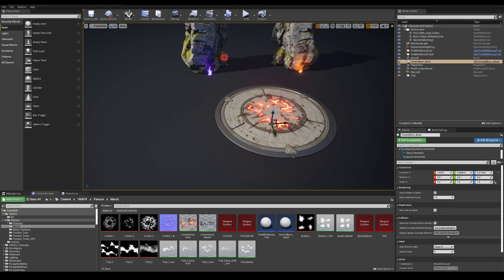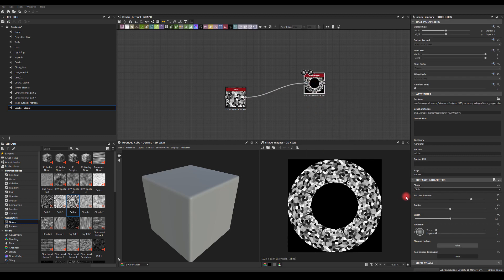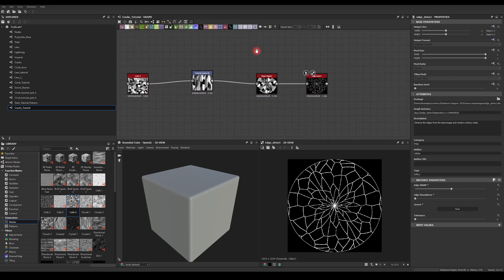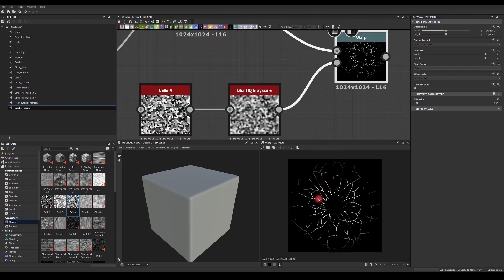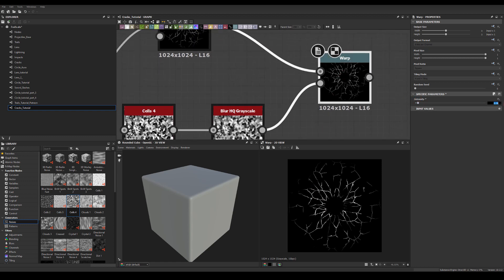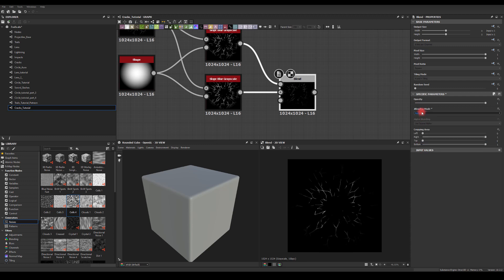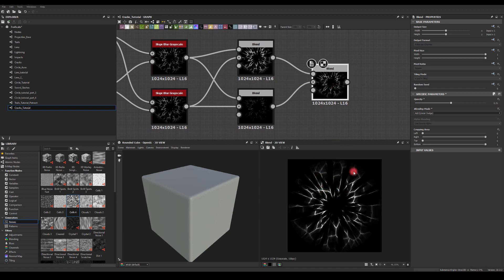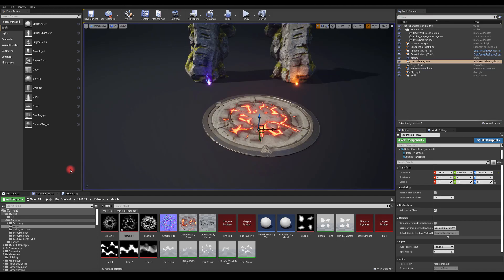How to Realtime - VFX / Crack Textures TUTORIAL PART 2 Using Substance Designer